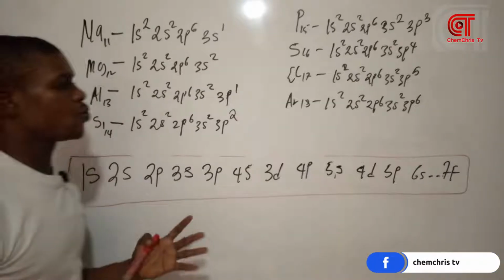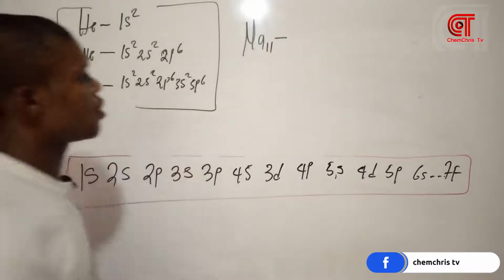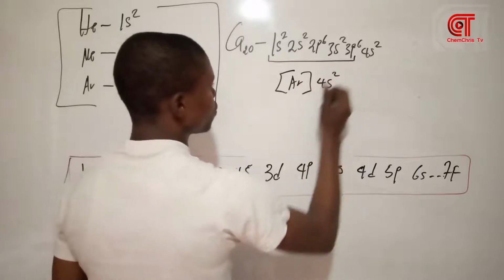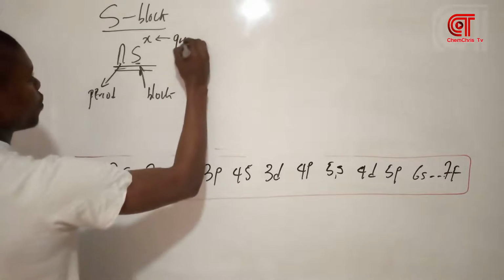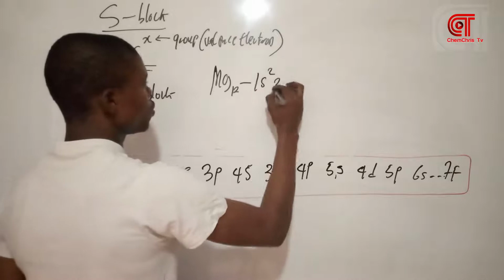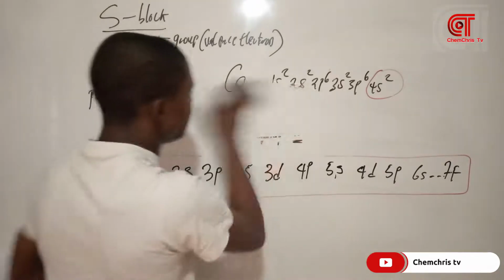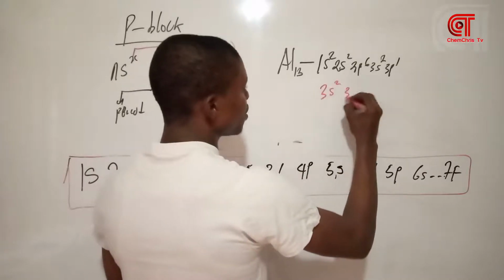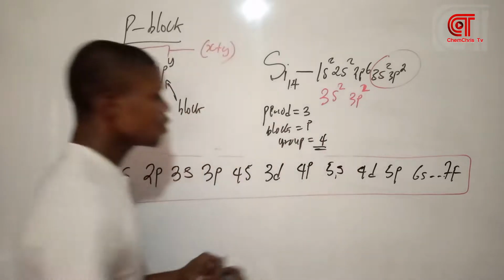Electronic configuration trick | Part 2|How to know the electronic configuration of an element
In this video, we will explore the fundamentals of writing the electronic configuration of elements in the periodic table and identifying their block, period, and group. We'll start by discussing what electronic configuration is and why it is important in Chemistry. Then, we will go through the steps to write the electronic configuration of elements using the periodic table.

Next, we'll delve into the concept of blocks, periods, and groups in the periodic table and how they help to categorize elements. You will learn how to determine the block, period, and group of an element by using the periodic table as a reference.

By the end of this video, you will have a solid understanding of these important concepts in Chemistry and be able to apply your knowledge to any element in the periodic table. Whether you are a student, educator, or simply interested in Chemistry, this video is a valuable resource that will deepen your understanding of the periodic table. So, grab a periodic table and let's get started!

I help people understand and pass chemistry with ease. Our videos are comprised of General chemistry, inorganic chemistry, organic chemistry, and analytical chemistry.
We provide simple video contents for beginners and advanced contents for advanced learners around chemistry.

Do you struggle with Chemistry?

Well, you're in the right place. We provide weekly contents around Chemistry and more just for you.